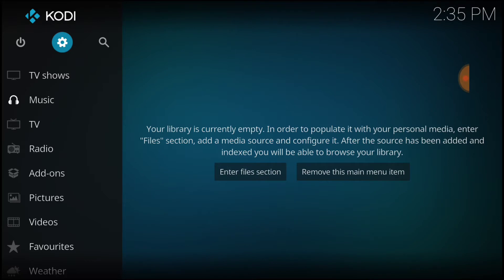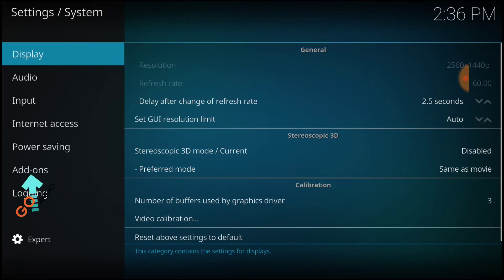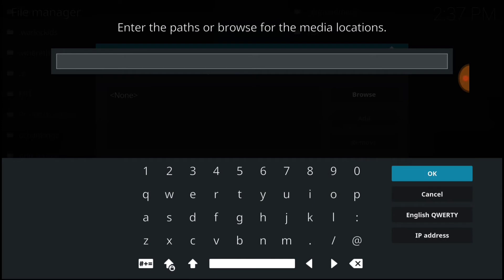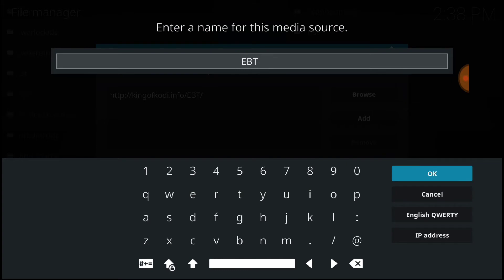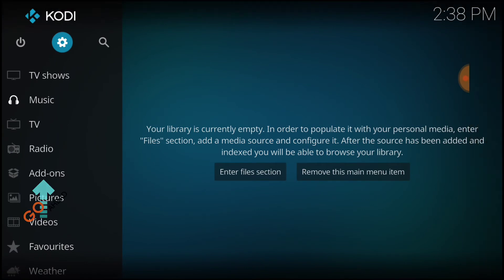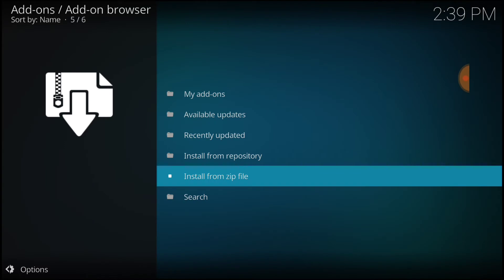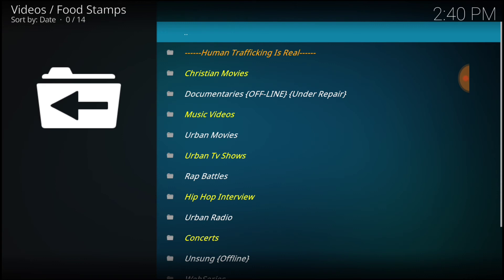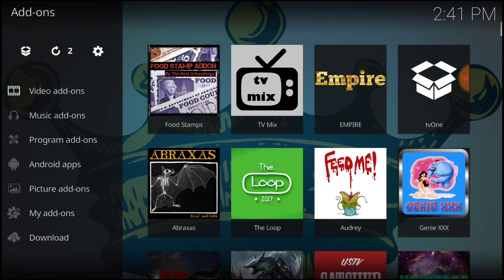Food Stamps Add-on Install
A step by step tutorial for the install of the add-on on "Food Stamps."